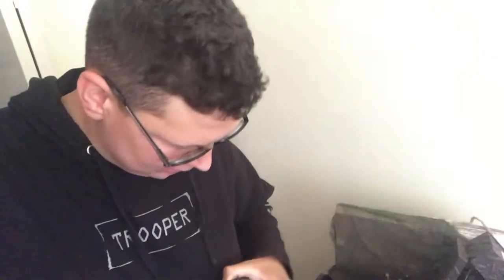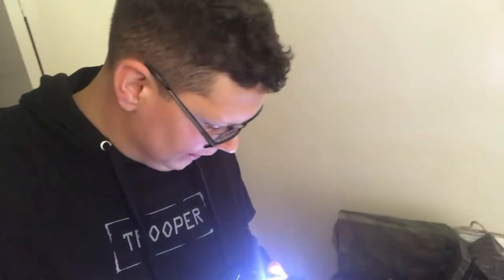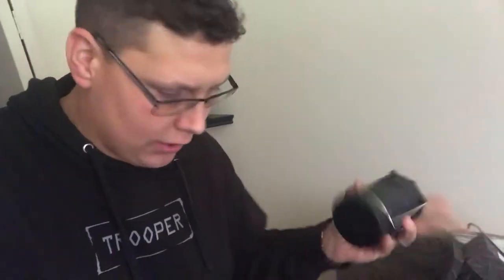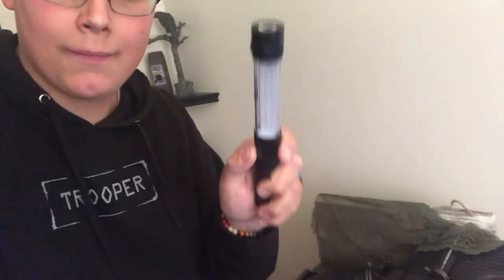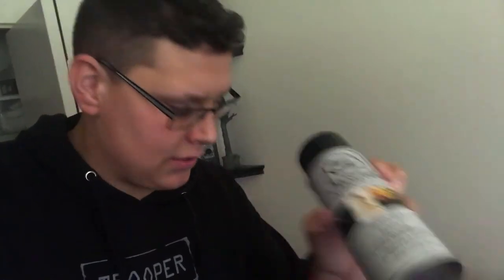GIVING TOY PHOTOGRAPHY that "SCI-FI" look!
In this weeks video I create a "SCI-FI" atmosphere to shoot Valerian (NECA) in.

SHOOTING begins at - :10
RUNDOWN of props and products used - 1:13
EDITING (of one of the photos taken) - 2:47
FINAL PICTURES - 3:40

My NEW website is up! Check it out at: jrb.photo

FOLLOW ME BELOW TO SEE MORE!

VERO: Jonathan Baumler

I post to Instagram and VERO (and YouTube) much more than anywhere else, so if thats more your speed, please check me out on those platforms.